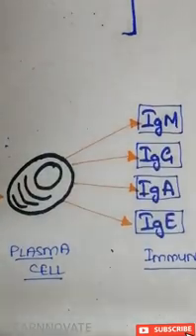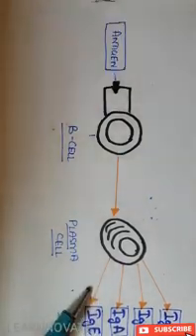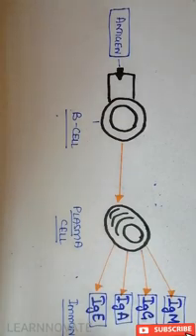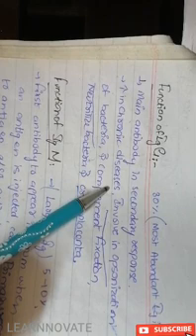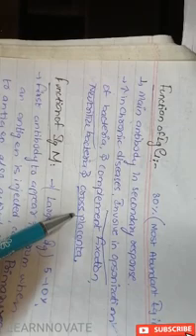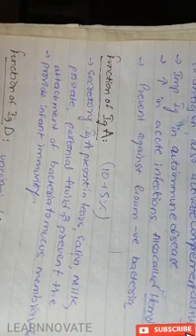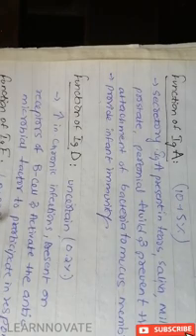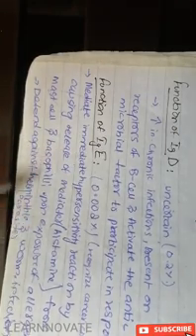ANTIBODY / IMMUNOGLOBULIN TYPES WITH FUNCTIONS ( EASY NOTES )